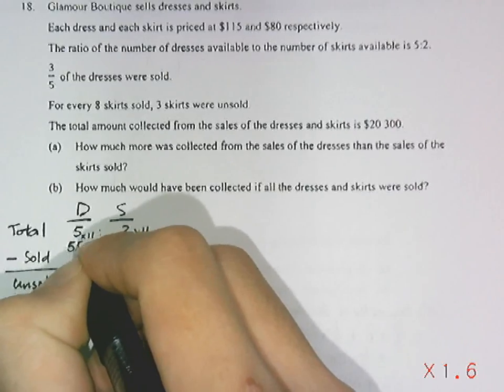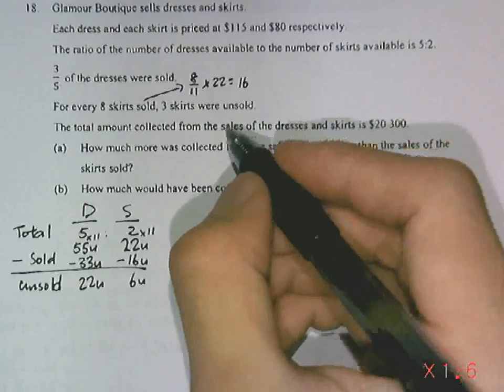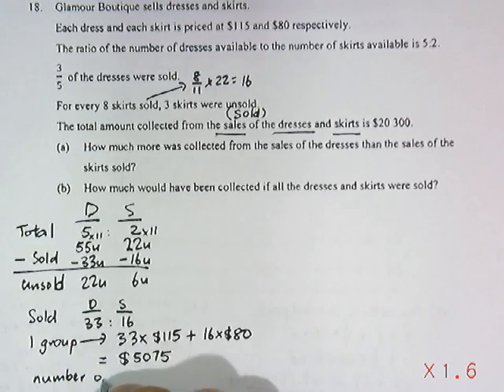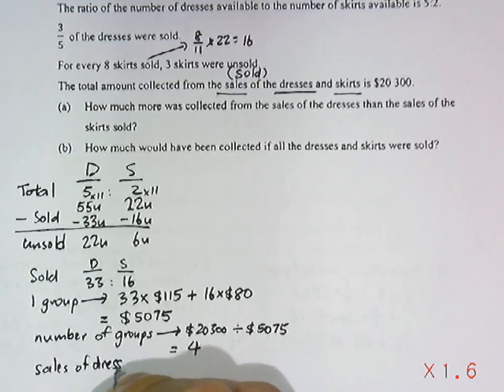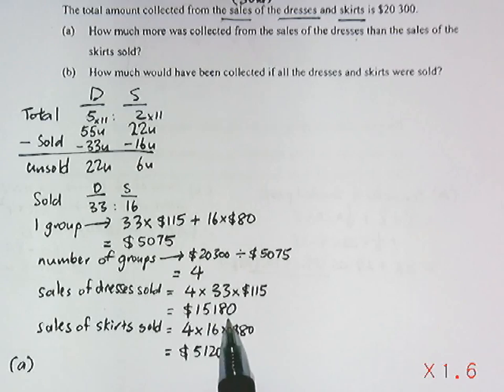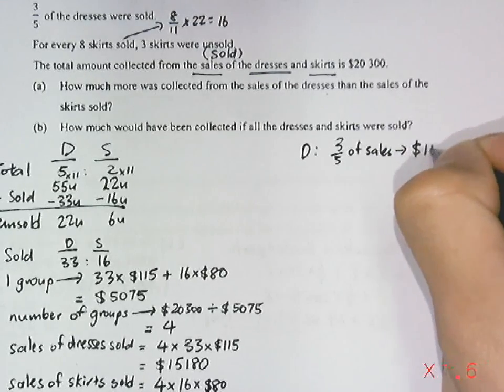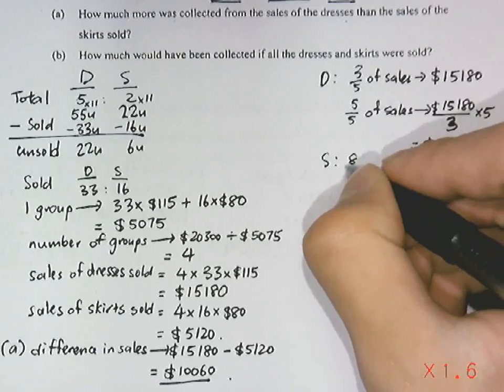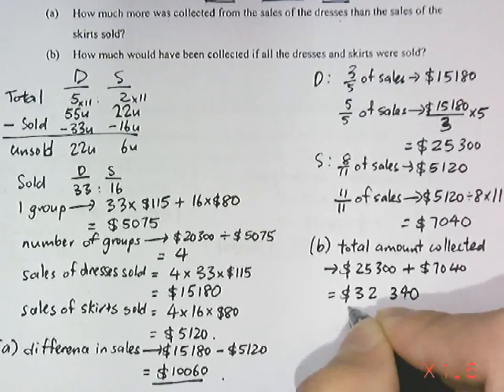P6 Qn from Renee Q18 Fractions Ratio Money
Gongshan P6 Qn